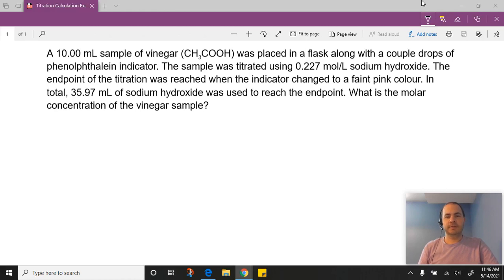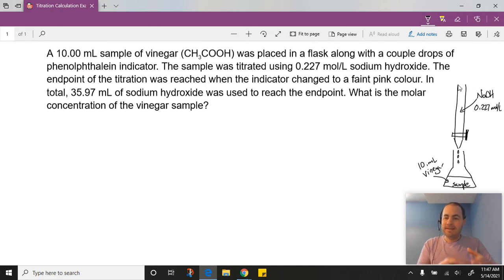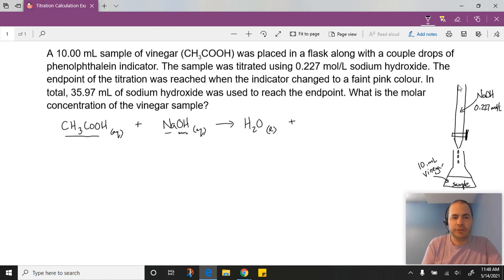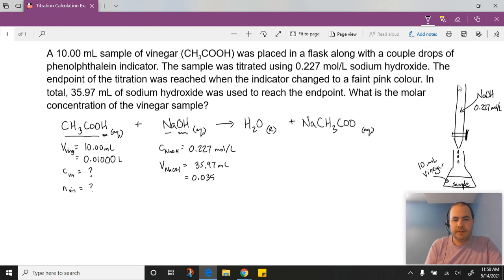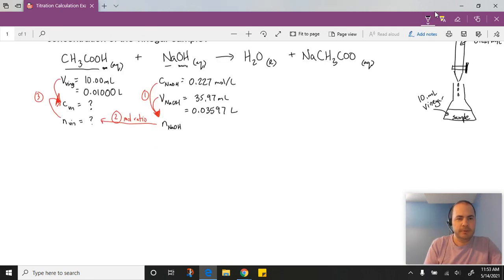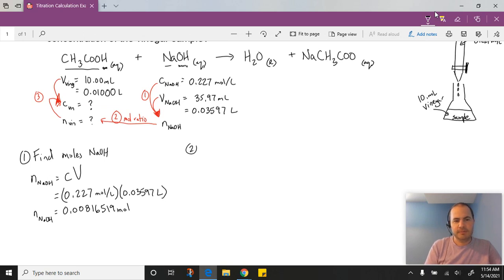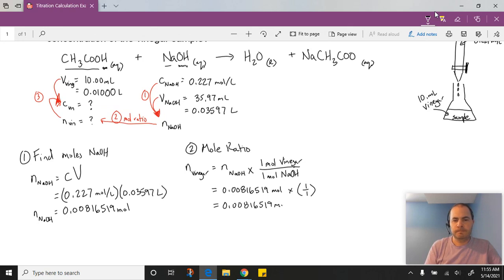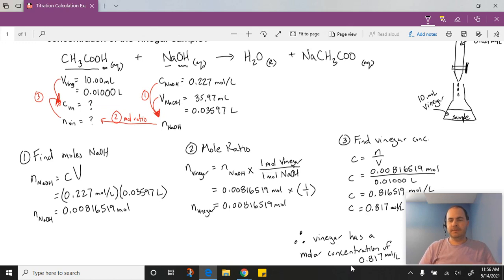Titration Calculation Example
This video walks through a titration calculation. The example involves a sample of vinegar titrated with sodium hydroxide.